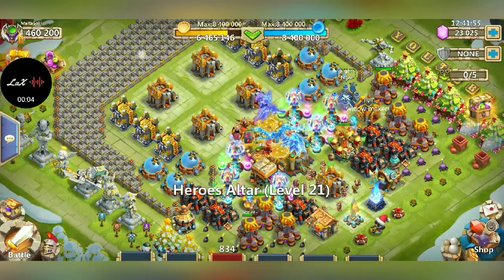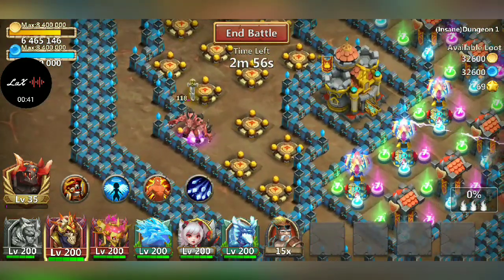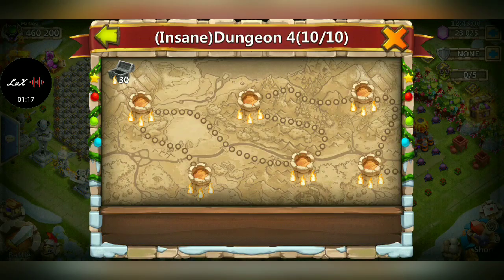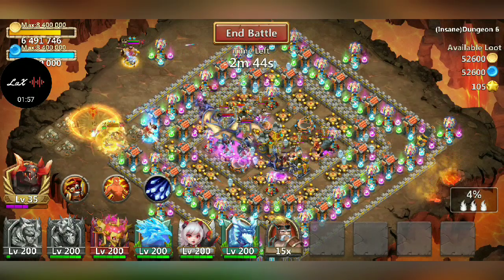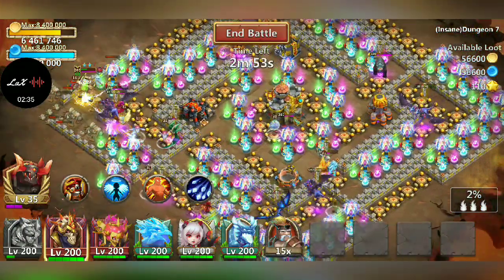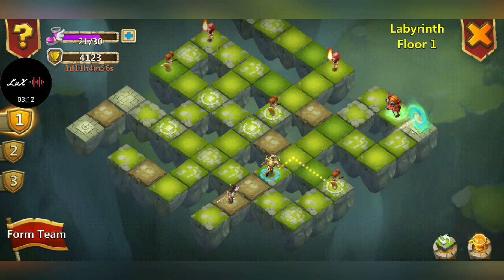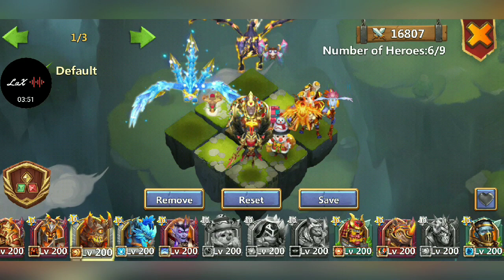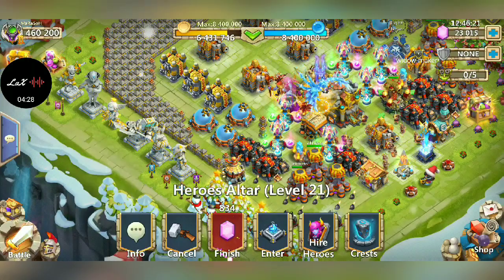9/9 Unholy Pact | 8/8 Revitalize | 5/5 Energy Sap | 12/12 Anubis | Gameplay Castle Clash